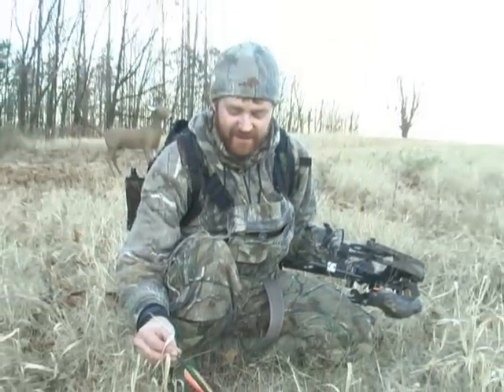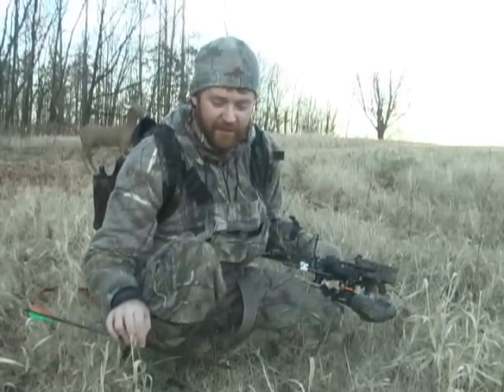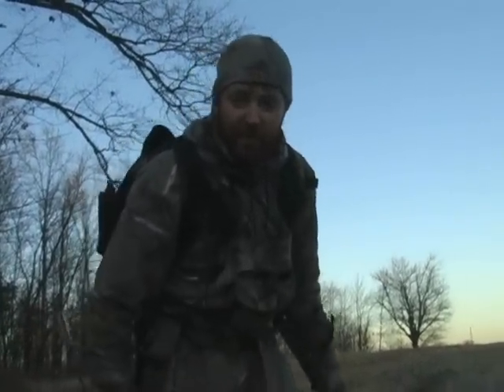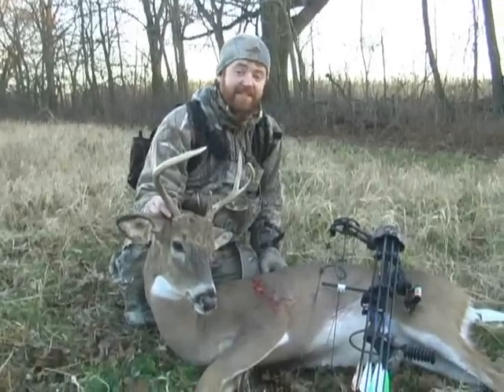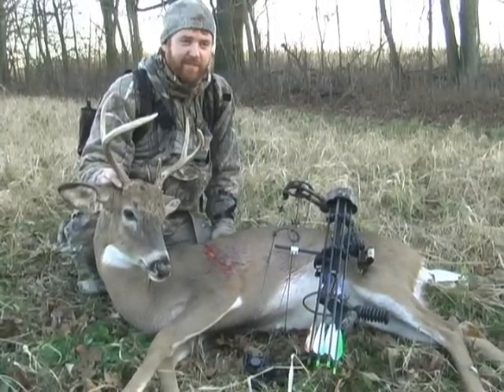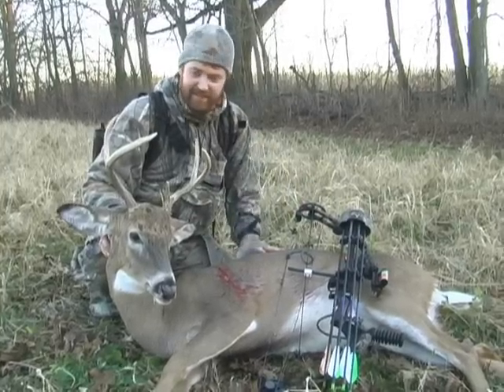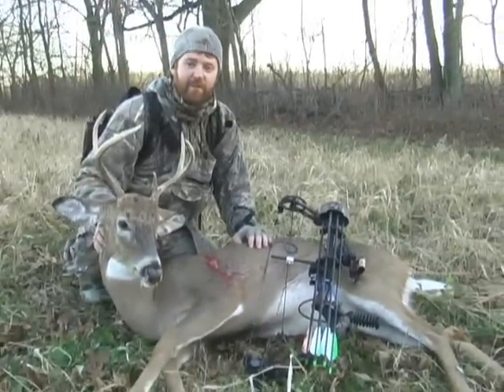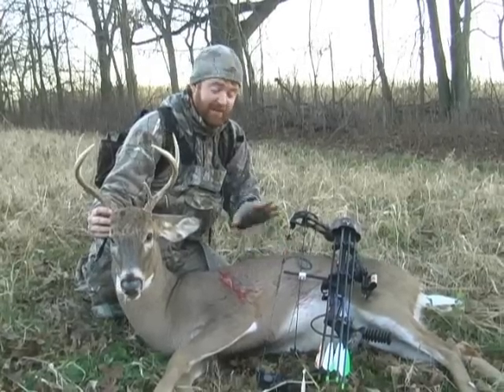Hiller Plantation Hunt 2009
...getting back to the basics to close out my 2009 early bow season!  After 2 weeks of hunting something in the 125" range and not being able to recover a nice 10-pointer I shot on November 7th, I got the chance to harvest a nice management buck in Ashland County so that I can now focus on the Holidays with my family!

See you again in January!